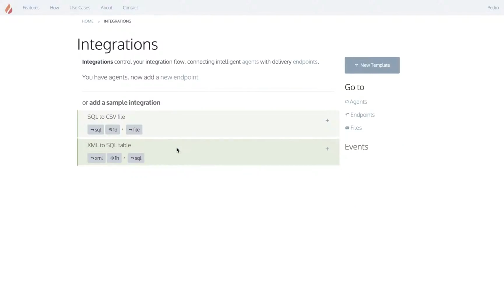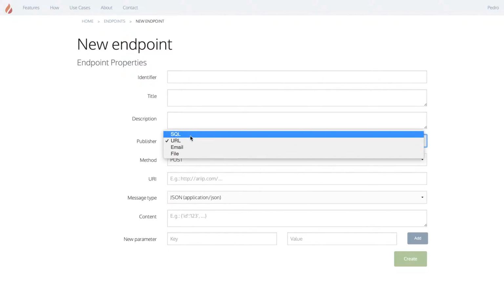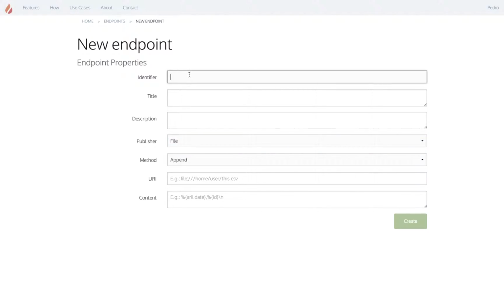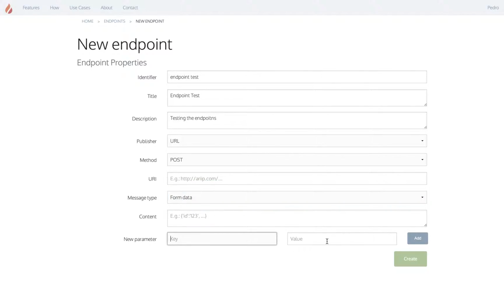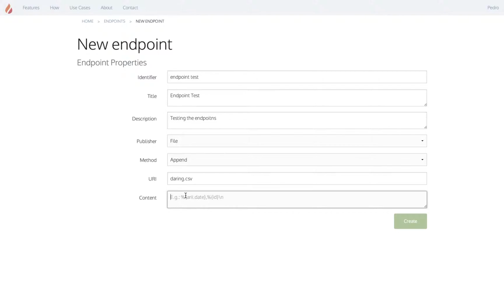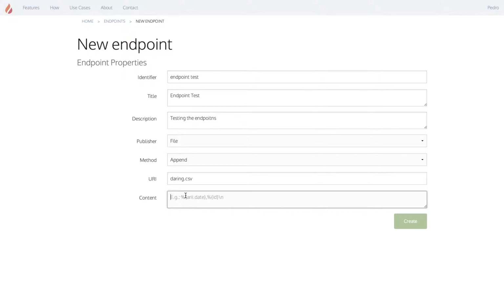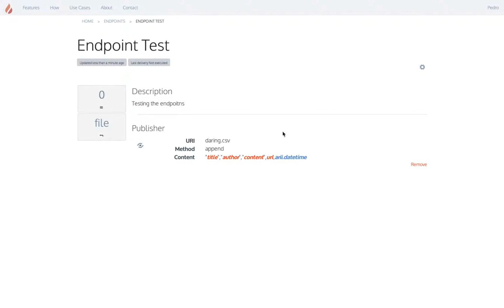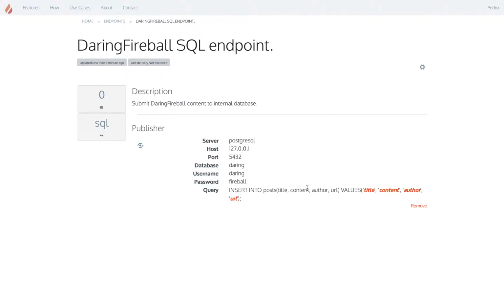ARiiP - Endpoints (v0)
[v0]